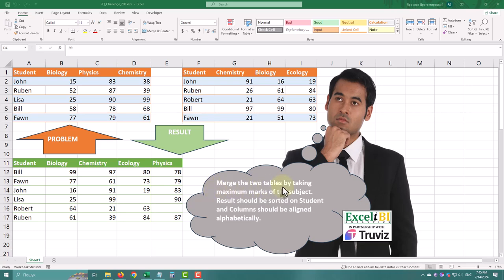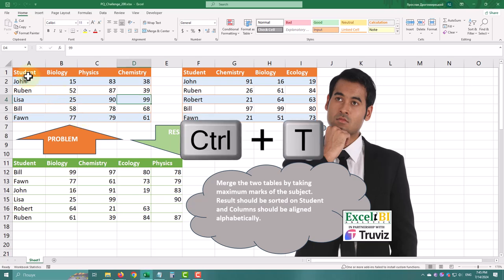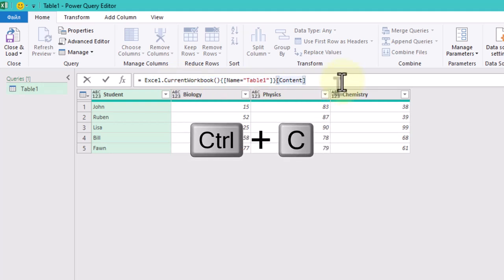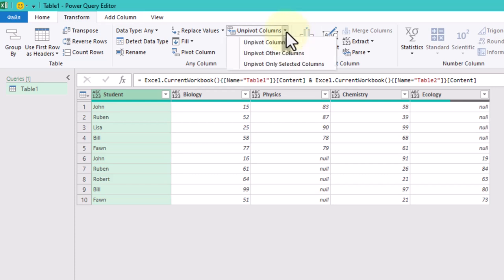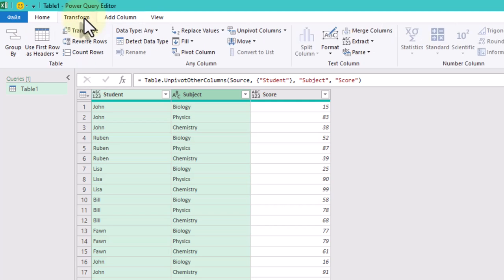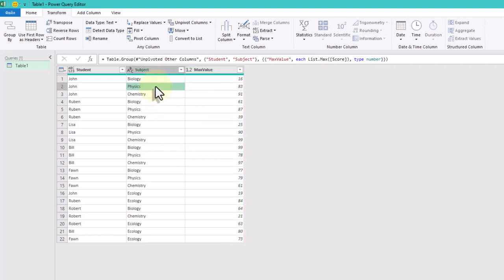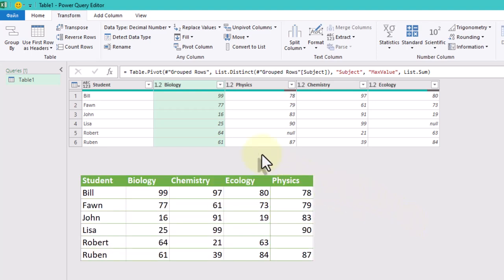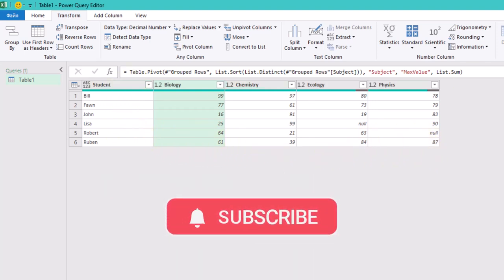Combine Tables by Maximum Values - Power Query Challenge 10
Combine Tables by Maximum Values - Power Query Challenge 10 (Step-by-Step Tutorial)
In this video, we tackle a Power Query challenge where we merge two tables, find the maximum marks for each subject, and sort the results alphabetically by student and subject. Follow along for a step-by-step guide to mastering these techniques!

Timestamps:
    00:00 - Introduction
    00:18 - Importing data into Power Query
    00:37 - Combining tables
    01:00 - Unpivoting columns for normalization
    01:26 - Using 'Group by' to get maximum values
    01:52 - Pivoting columns to align data
    02:20 - Sorting subjects alphabetically

Learn how to handle common data tasks efficiently with Power Query!

Links:
CHALLENGE AUTHOR: Vijay A. Verma